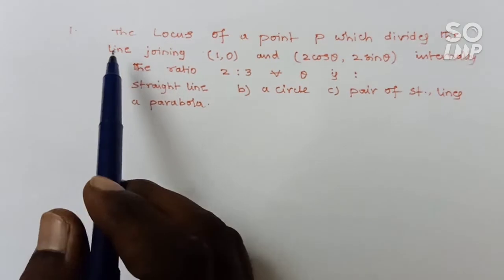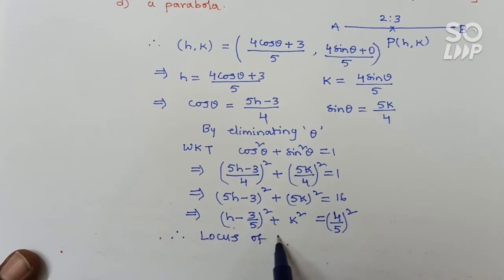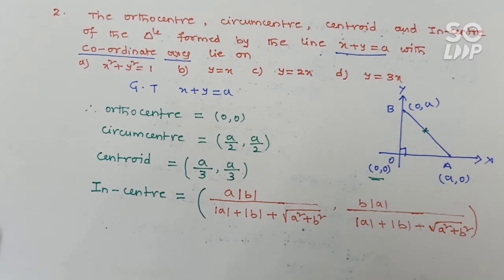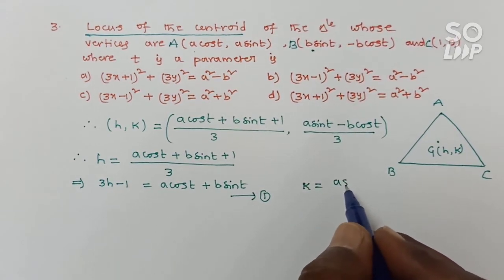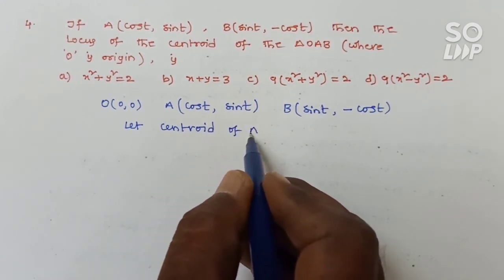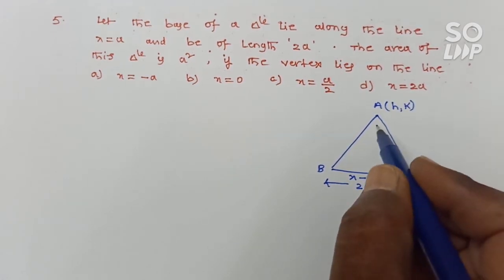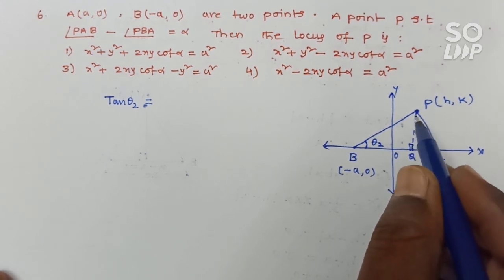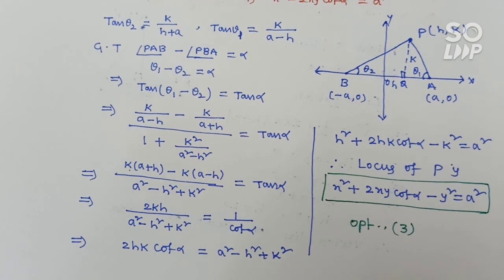Locus applications for mains | lecture-3|math by ar sir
This video contains applications of Locus
Very most important questions for mains